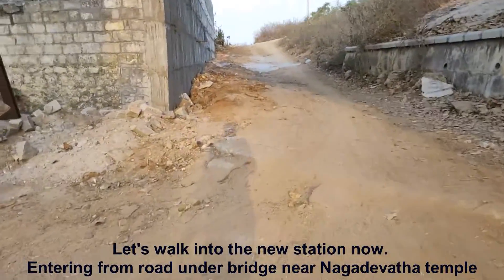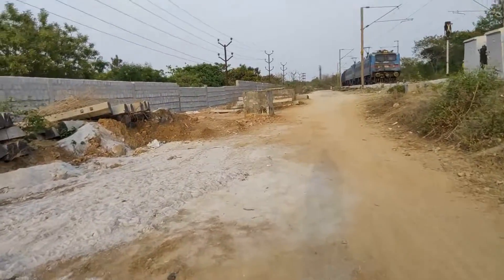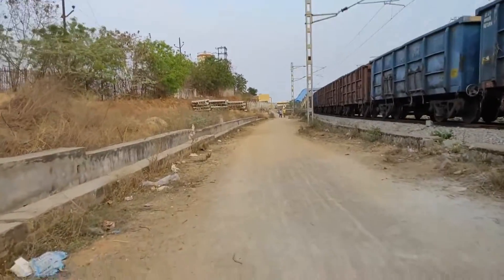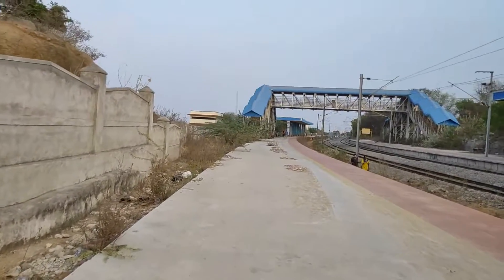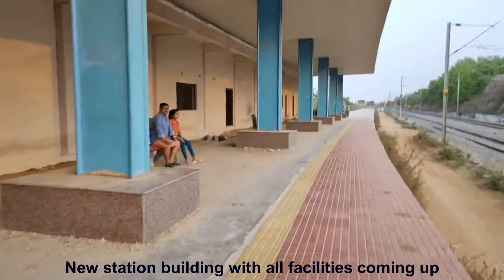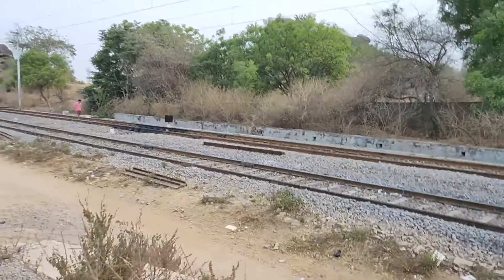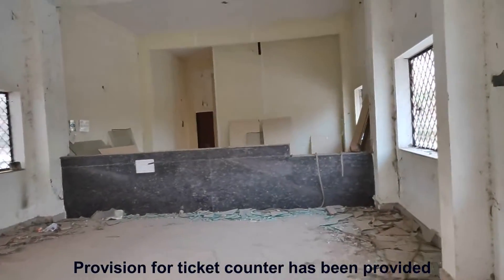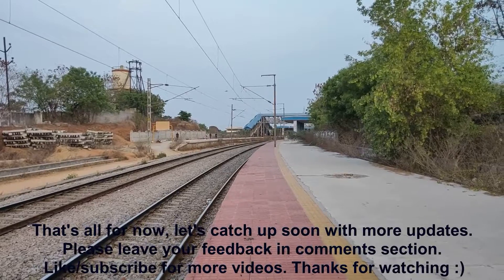SCR MMTS Phase 2 doubling & electrification update | Moulali - Sanathnagar line | Ammuguda stn vlog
MMTS Phase-II work in SCR is taken up in many sections and which is in progress includes 19 kms of the Sanath Nagar-Moula Ali section.

The stations in the chord line are Sanathnagar, Ferozguda, Suchitra, Bhudevi Nagar, Ammuguda, Neredmet and Moulali.

This video was captured on 17th April, 2022 and shows the work progress on Ammuguda station coming up at Ammuguda (BG) station which is only crossing station on this stretch.

Hope you will enjoy this video update, please leave your feedback in comments section.